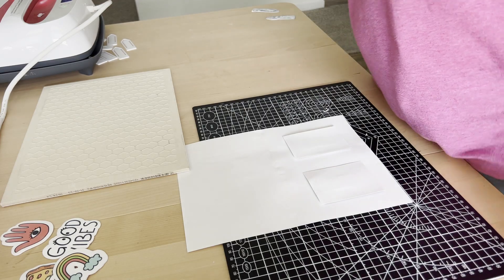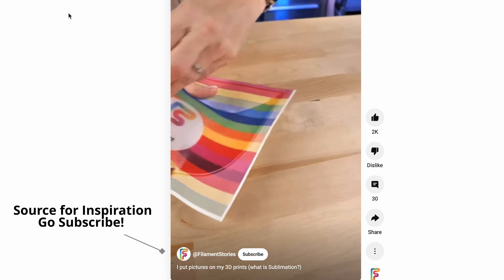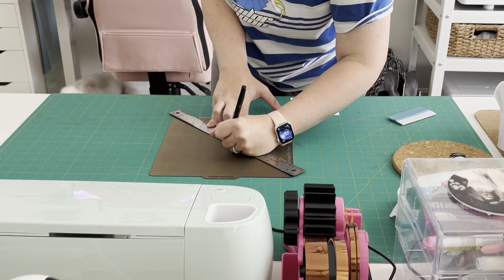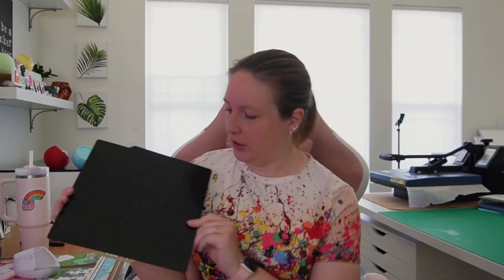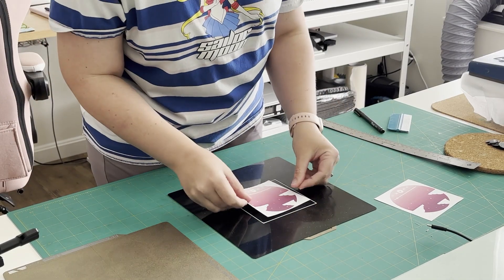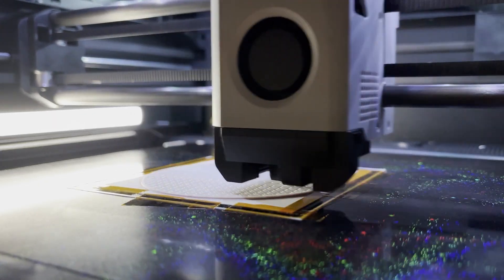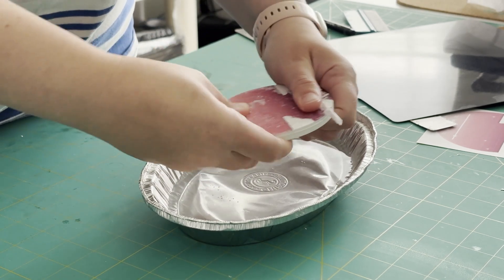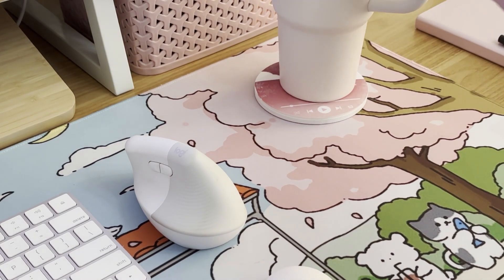How To Sublimate 3D Prints Directly On Plate - Easy PLA & PETG Sublimation Tips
How to Sublimate 3D Prints on PLA & PETG: Tips for Beginners

Learn how to sublimate 3D prints directly onto the print plate with this easy and efficient technique for PLA and PETG!

In this video, I’ll show my step-by-step process, from aligning the design on your print plate to applying sublimation ink perfectly on materials like PLA and PETG. I’ll also share tips on using heat-proof tape, finding the print center, and sealing designs for a vibrant finish.

Whether you’re just starting with 3D print sublimation or looking for ways to improve your prints, these tips will make the process smoother. Try different textures, learn about adhesion solutions, and explore fun design options!

Ender 3 v2 Neo (Not Pictured)
Overture PETG White Matte
Epson ET-8550
Hiipoo Ink
Sawgrass SG500 Printer
XCinkjet New Sublimation Ink
A-sub Paper 8.5"x11"
A-sub Paper 11"x17"
A-sub Paper 13"x19"

This video is about How To Sublimate 3D Prints Directly On Plate - Easy PLA & PETG Sublimation Tips. But It also covers the following topics:

Sublimation On PETG
Sublimation On PLA Plastic
3D Printing Tips For Beginners